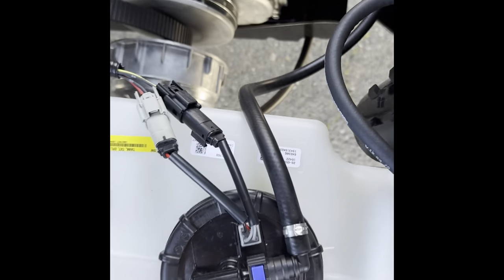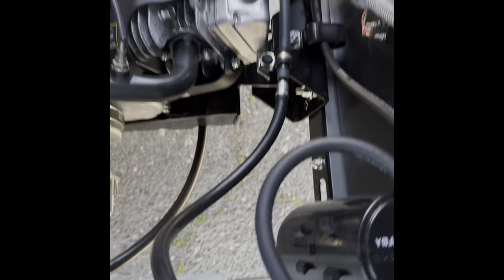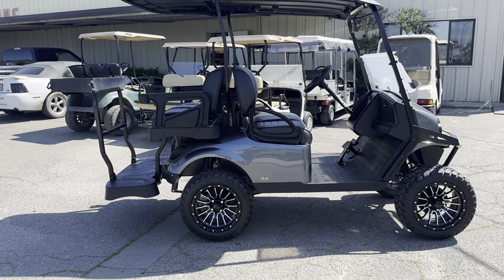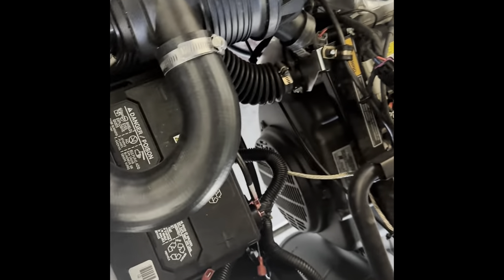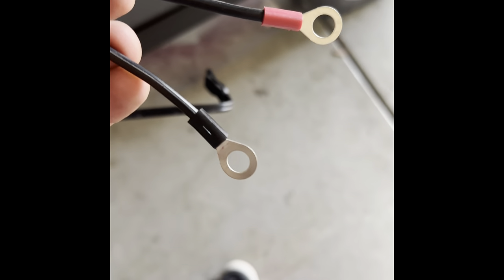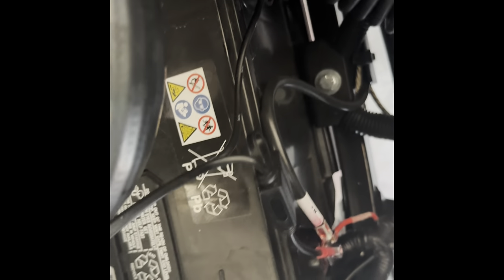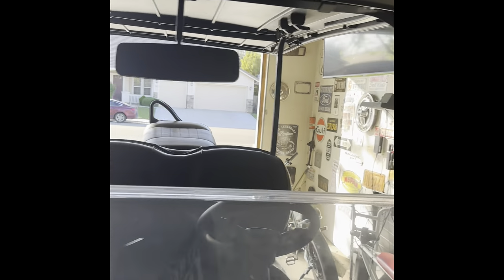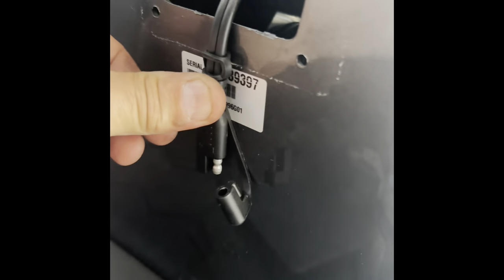Gas golf cart 2023 ez go express s4 gas first must do mods!